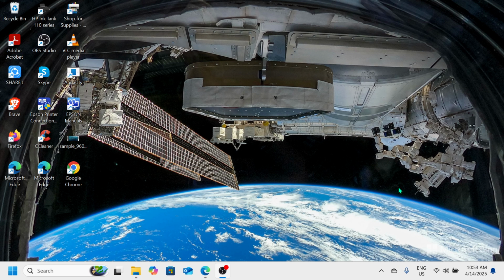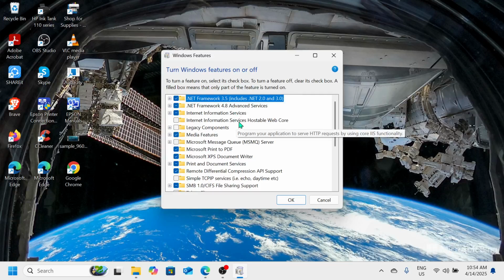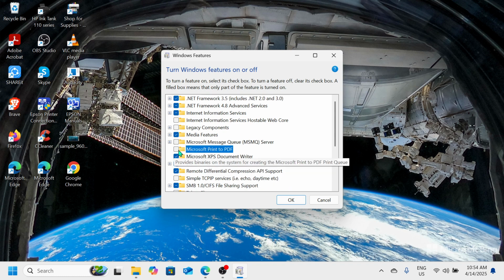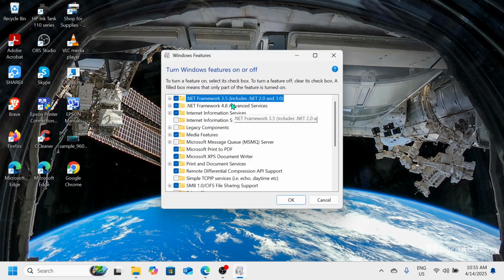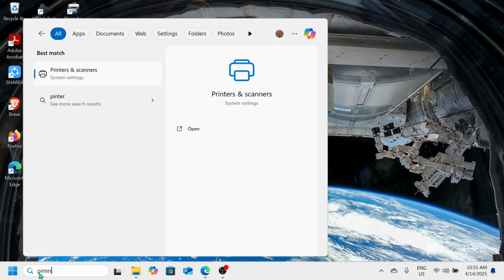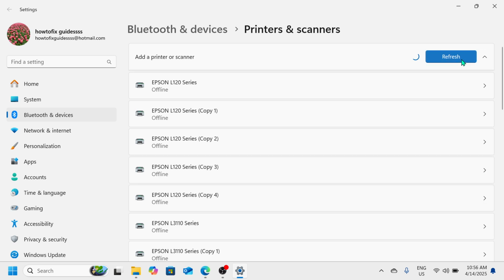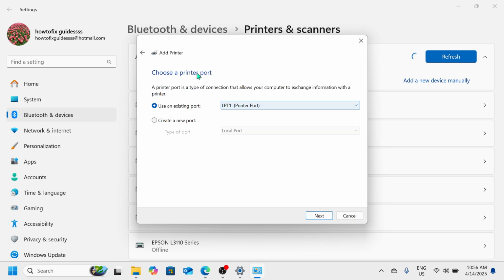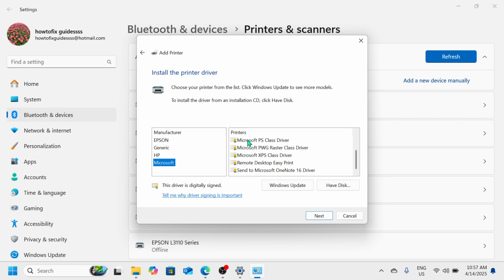EASY FIX for Microsoft Print to PDF Not Working Issue in Windows 11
In this video, learn an easy fix for the “Microsoft Print to PDF” not working issue in Windows 11. Follow step-by-step solutions to get it working again in no time. Say goodbye to printing problems and save your files as PDFs hassle-free!